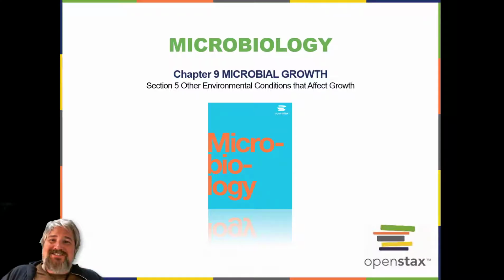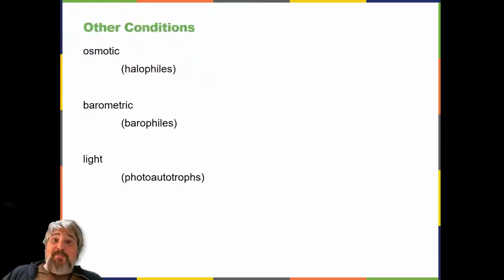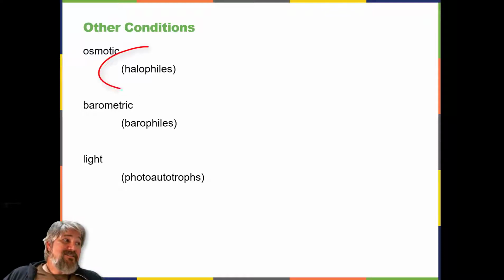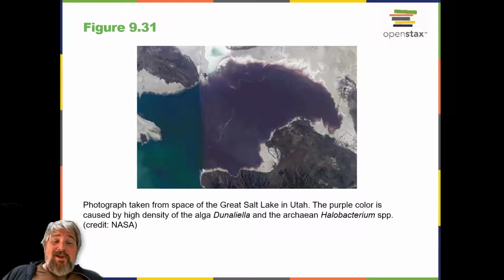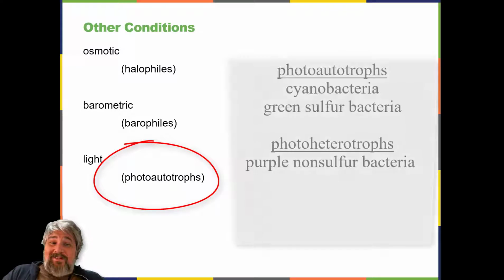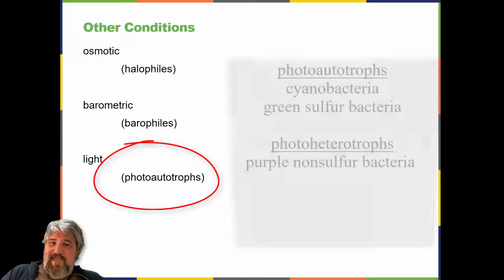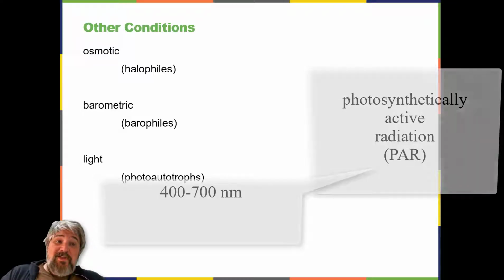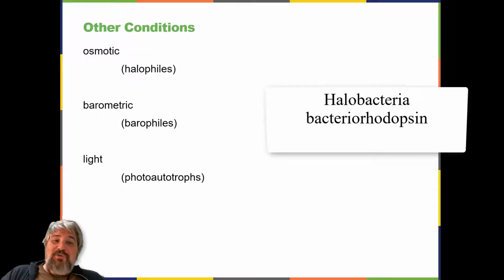microch9part5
Openstax Microbiology
Chapter 9 Microbial Growth
Section 5 Other Environmental Conditions that Affect Growth